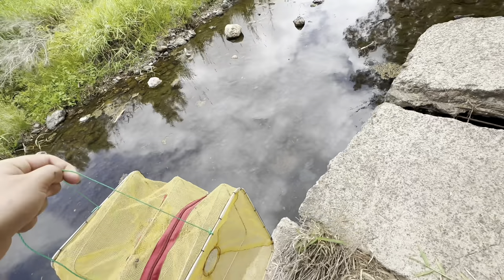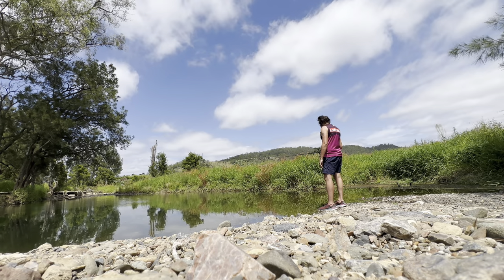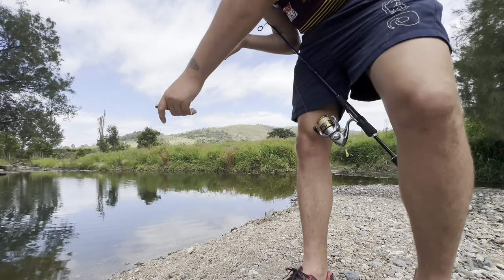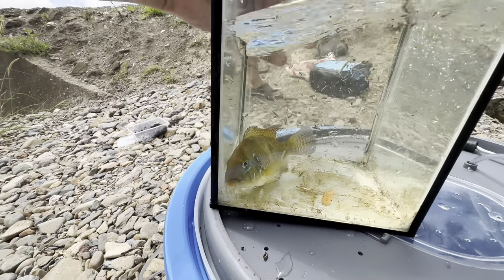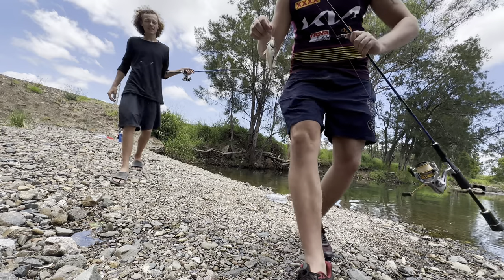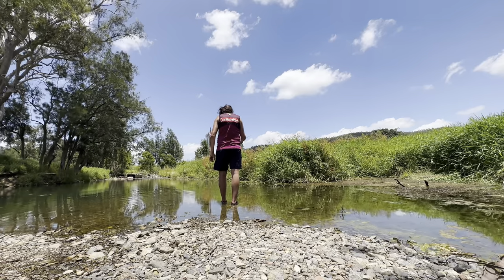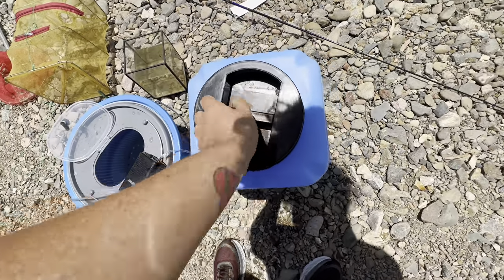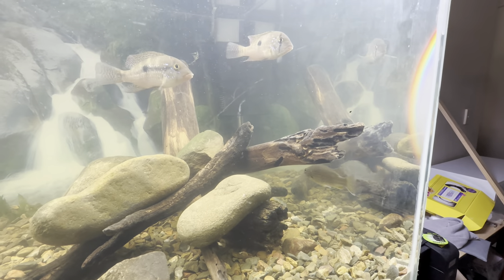**Insane** catching aquarium fish for my fish tank!!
We are on the hunt for cichlid fish today!
I travelled to northbrook creek to fish for this introduced species.

 let me know what you’d like to see more of